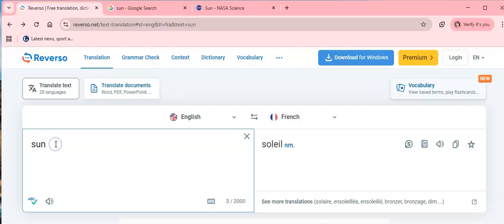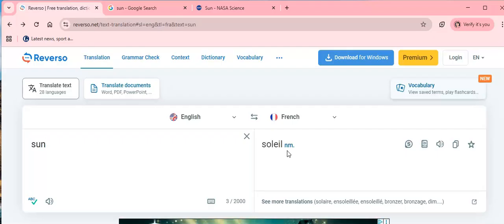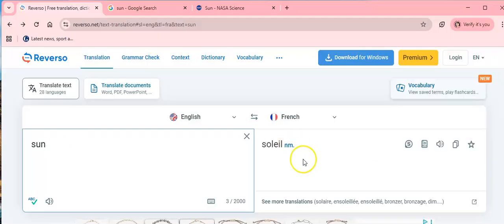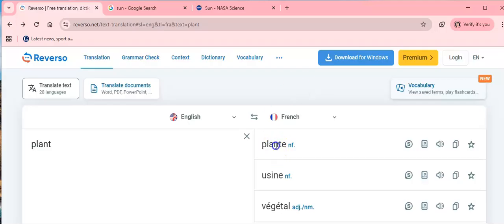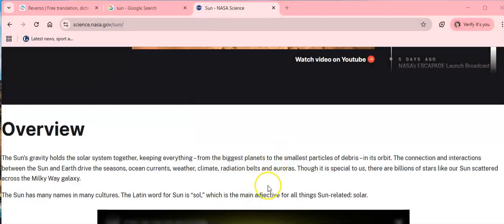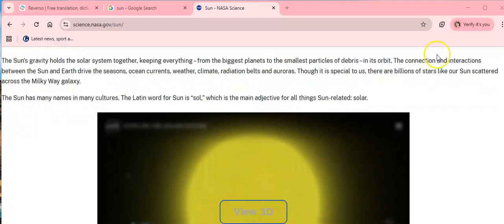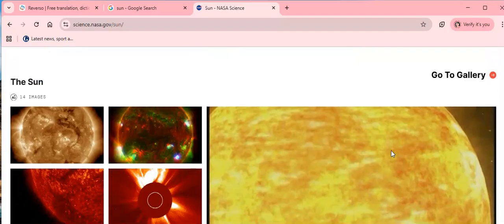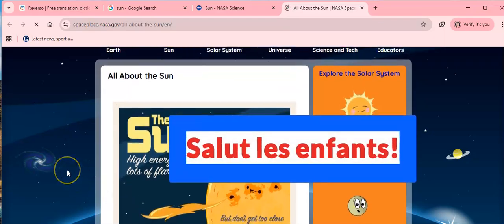(Gr. 4 & 5) How to Use Reverso.Net to Find Gender of Nouns!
In this video, you will review how to use reverso.net to determine the GENDER of NOUNS in the French language. Also, I will share with you NASA's webpage on The Sun -- le soleil. :)

See you!

-Madame